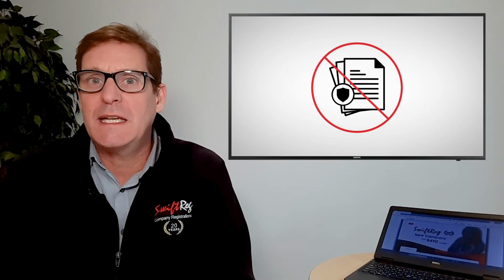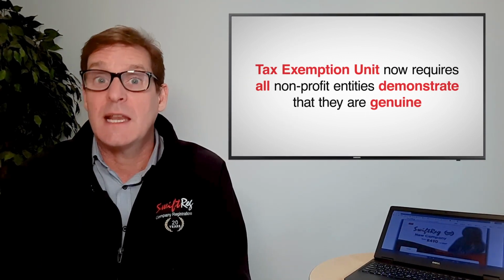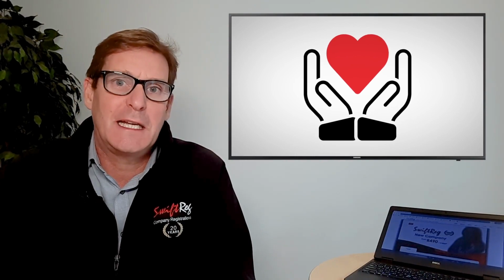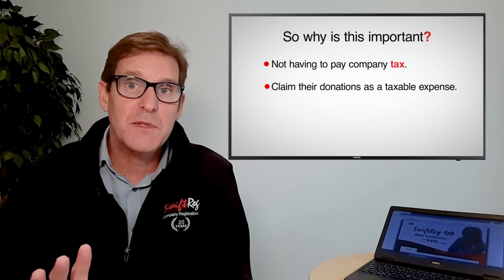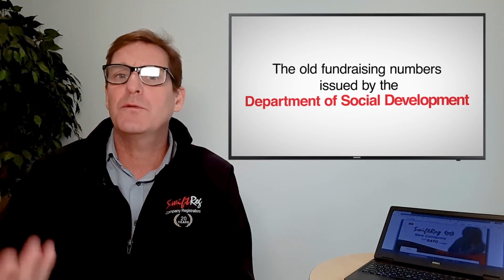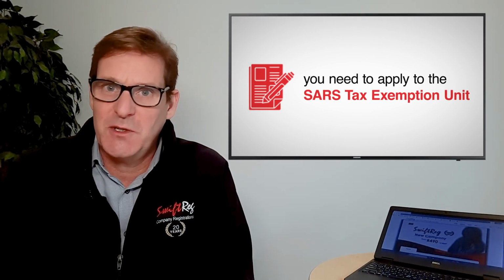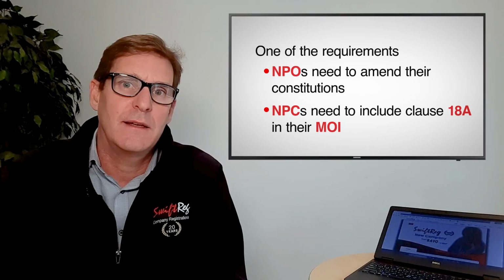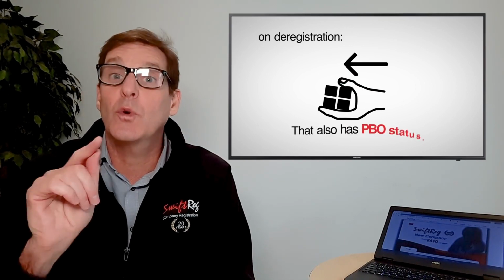Unlocking Tax Clearance for Nonprofit Organizations: A Step-by-Step Guide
Please used the following link log in and select NPC MOI tax exemption

In this video, I will explain how to apply for tax exemption status for your non-profit company.  The process is identical for both NPCs and NPOs.  Just a reminder, NPC are non-profit companies registered with CIPC while an NPO’s are Non-profit Organisations registered with the Department of Welfare.  Both of these entities need to apply to the Tax Exemption Unit at SARS to be granted Public Benefit Organisation Status. It is this PBO status that exempts the entity from income tax.

Currently non-profit entities are not automatically exempt from tax as was the case in the past.  However as a result of the abuse of this status, the Tax Exemption Unit of South African Revenue Service now requires all Non profit entities to demonstrate that they genuinely dedicated to altruistic or philanthropic community upliftment and deserving of company income tax exemption.

So why is this important? Besides the obvious benefit of not having to pay company tax, your doners can also claim their donations as a taxable expense of up to a maximum of 10% of their taxable income; this is a significant enabler of the NPCs fundraising.

On the topic of fundraising, the old fundraising numbers issued by the Department of Social Development are no longer relevant and do not exempt the entity from tax.

To get this done you need to apply to the SARS tax exemption Unit. One of the requirements is that the NPO’s need to amend their constitutions while NPC’s need to include clause 18A in their MOI. This clause addresses the distribution of excess funds. For example, on deregistration assets can’t be sold but need to be donated to a similar organisation which also has PBO status.

We recommend that you amend your MOI at the same time as you apply to the Tax Exemption Unit as the two processes can run simultaneously and should save you time as the entire process can take a few months to complete.

I hope you have found this interesting, so as always remember WE ARE HERE TO HELP